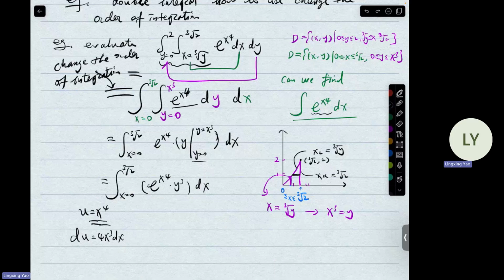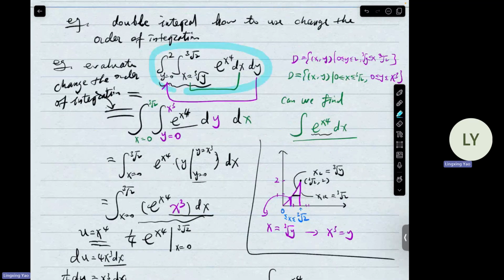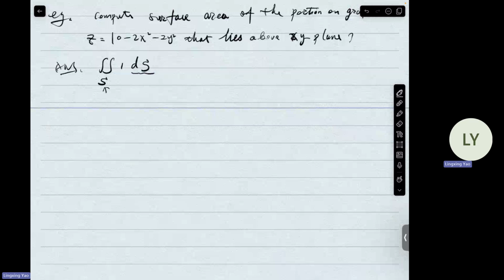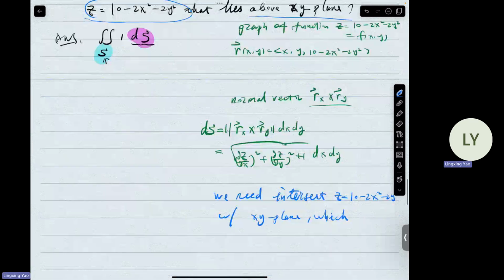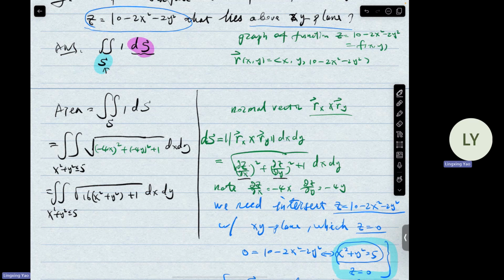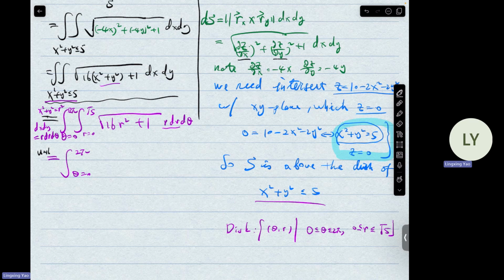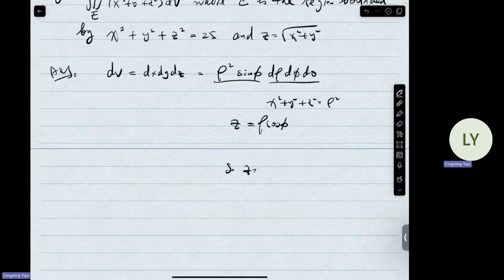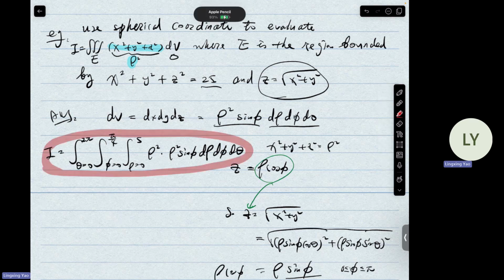Calc3 501 review examples part2